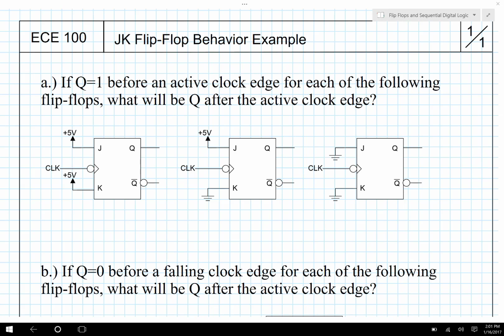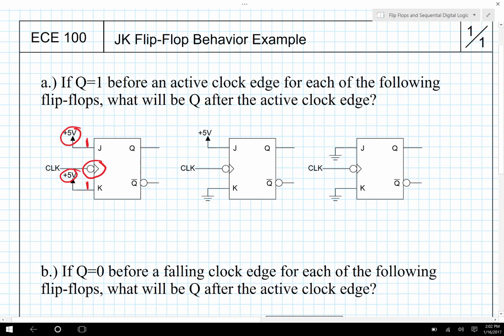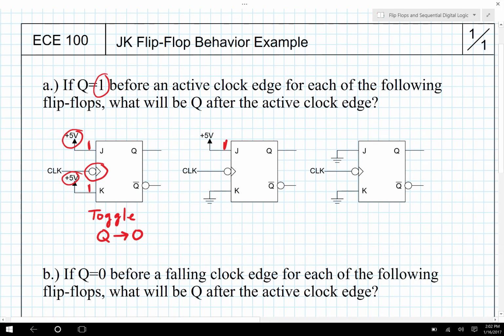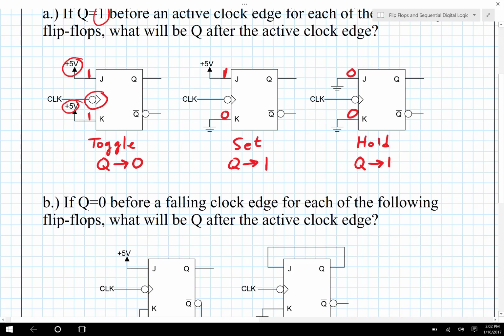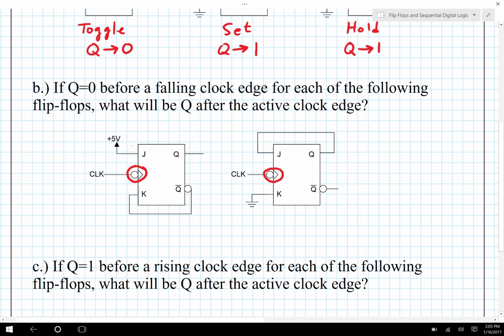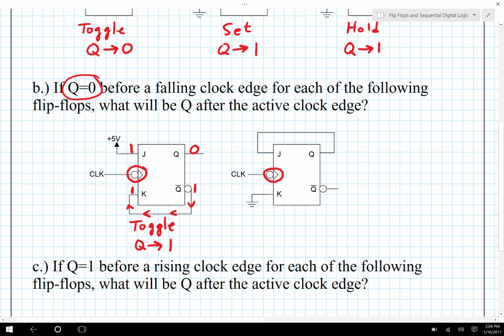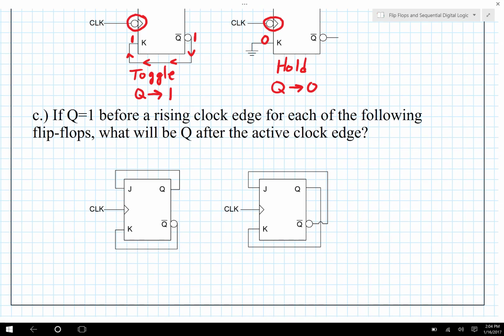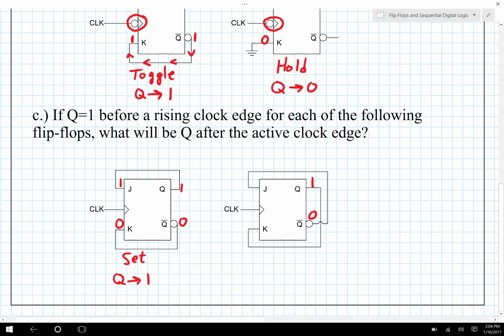ECE 100 JK Flip Flop Behavior Example